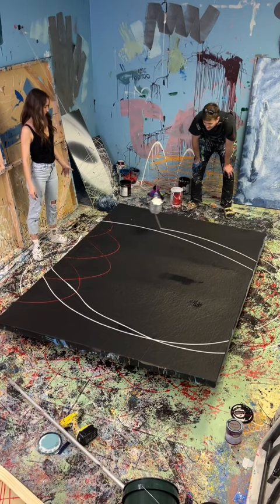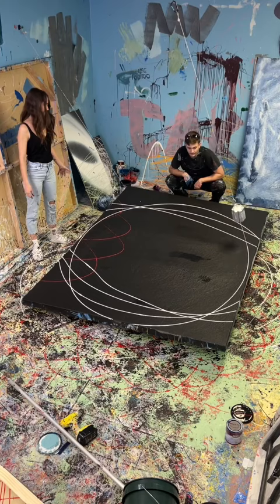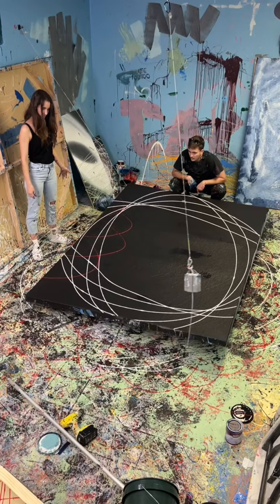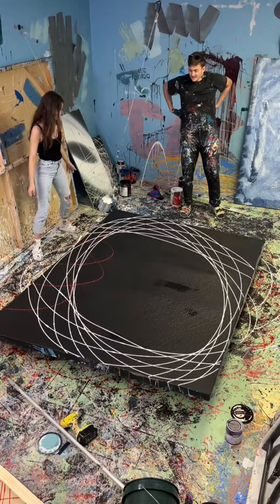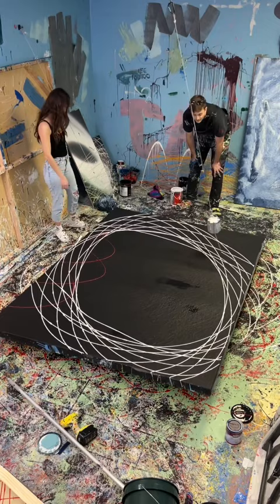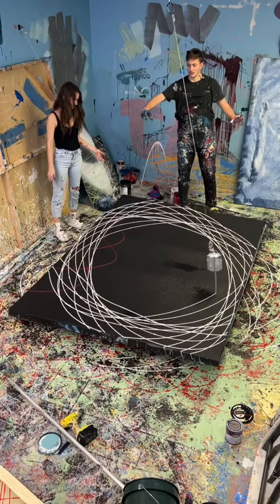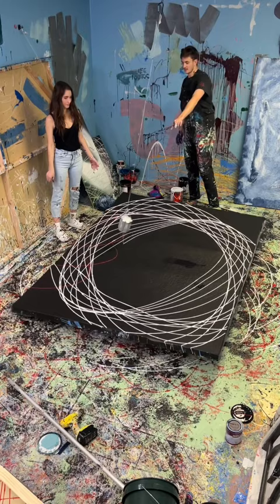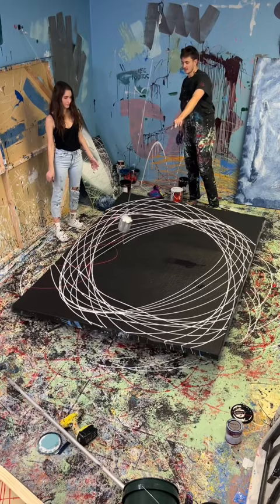Swing painting? More like Sw4g painting